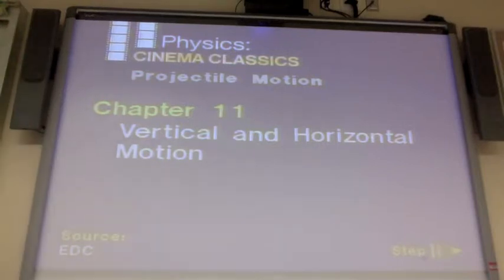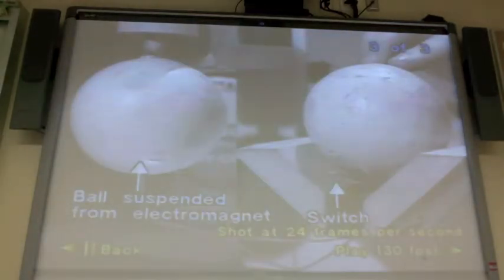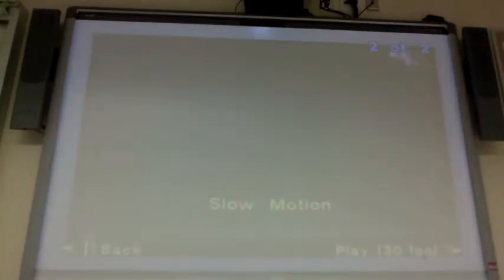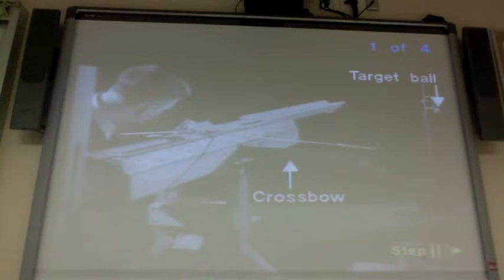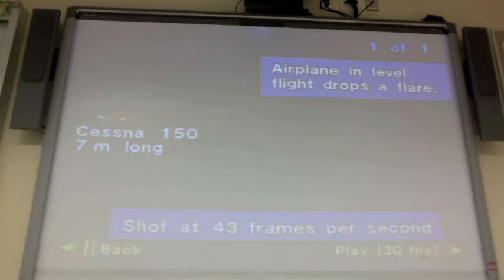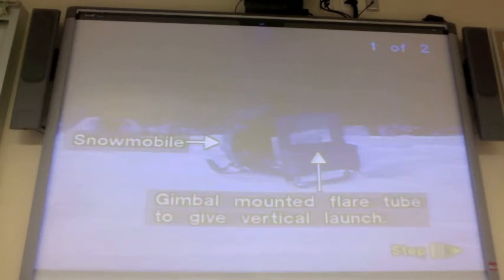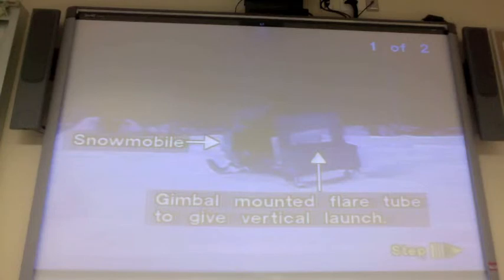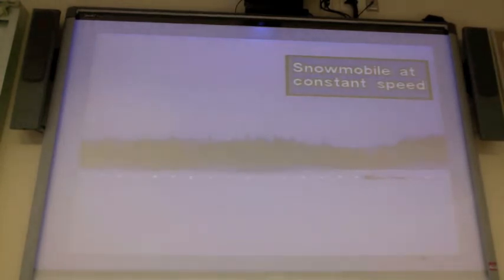Cinema Classics Projectile